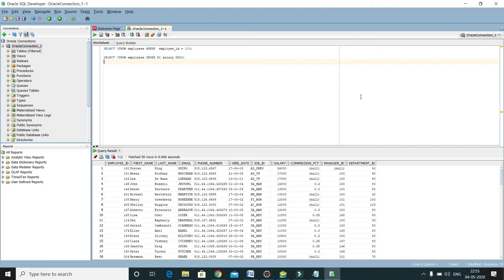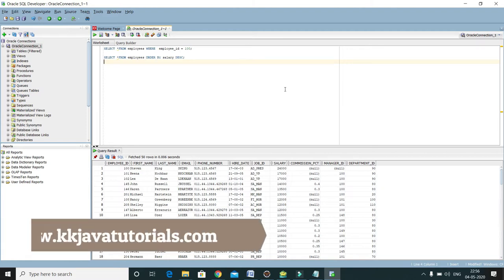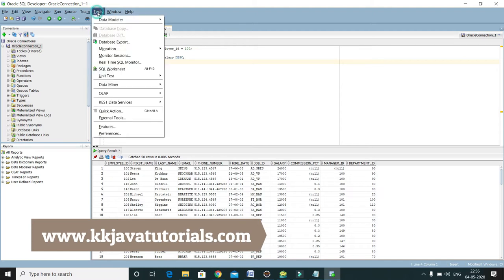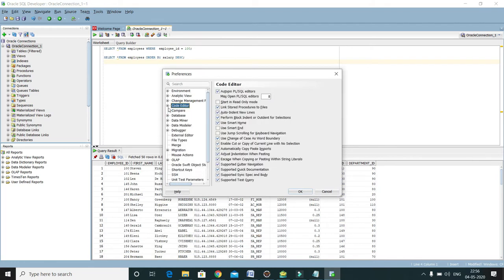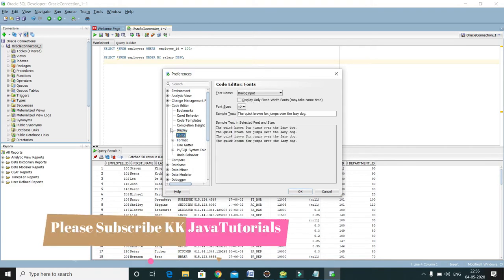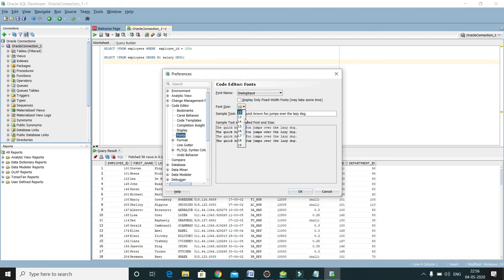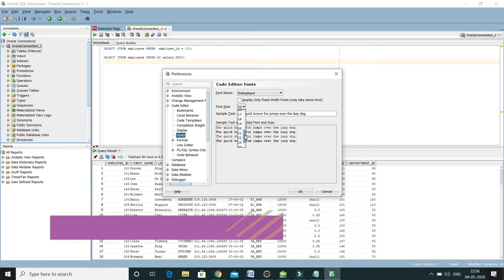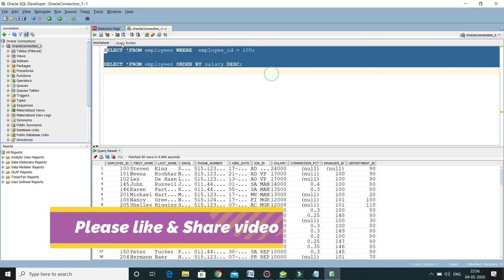Increase font size in Oracle SQL developer || SQL Developer Tutorial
About this Video:
In this video, We will learn How to Increase font size in Oracle SQL developer?